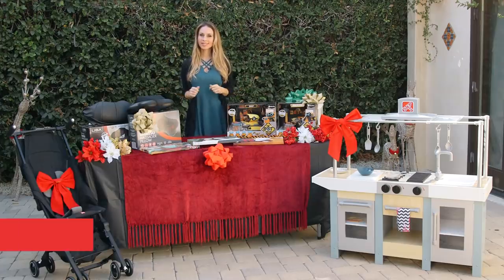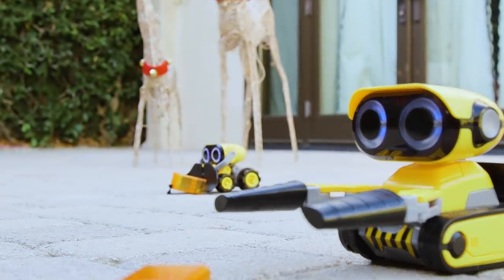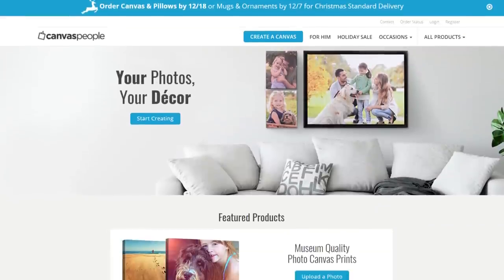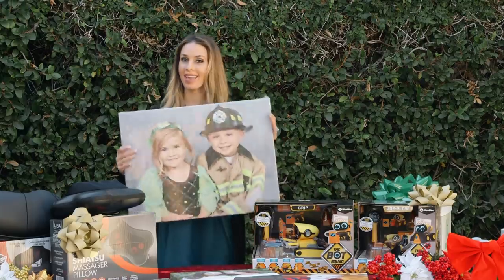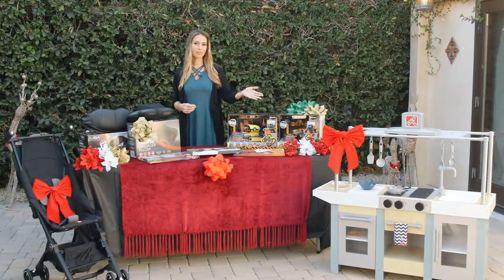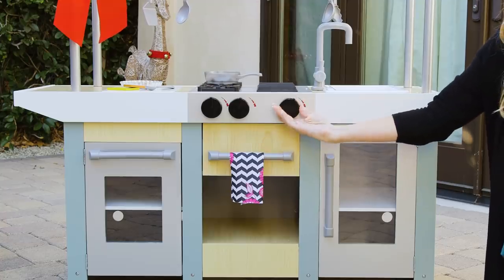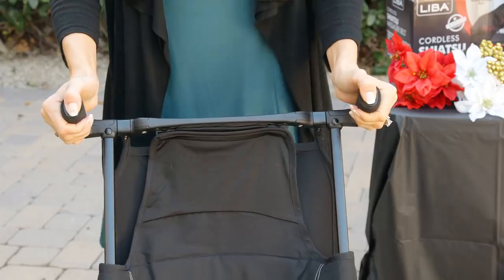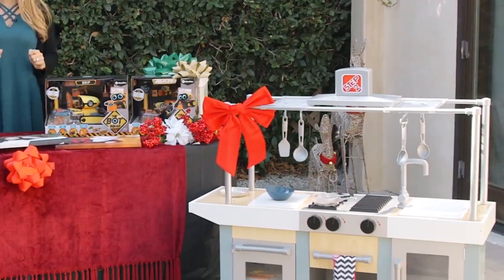HOLIDAY GIFT GUIDE 2017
'Tis the season! We've got some of the best products for your family from WowWee, CanvasPeople, LiBa, Step2 & gbChildUSA!

LiBa Cordless Massagers:
LiBa Shoulder/ Back Massager

Jingle Bells by Harris, Deacon, Hobbs